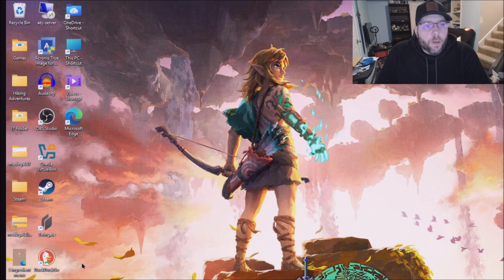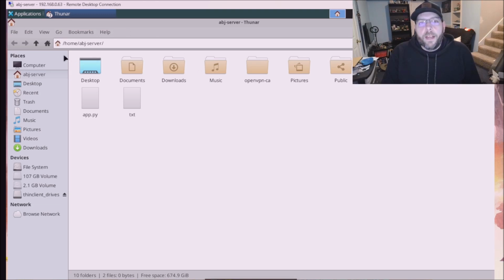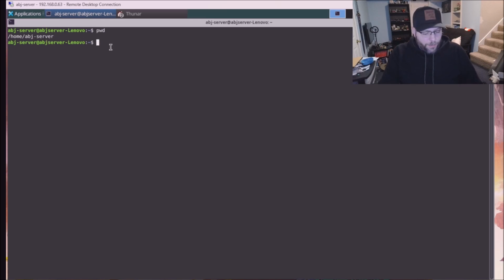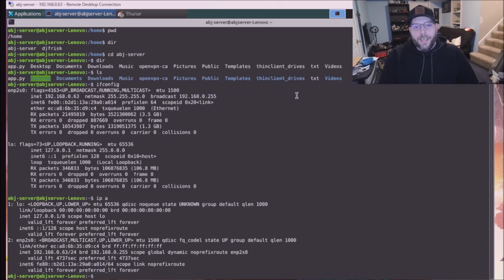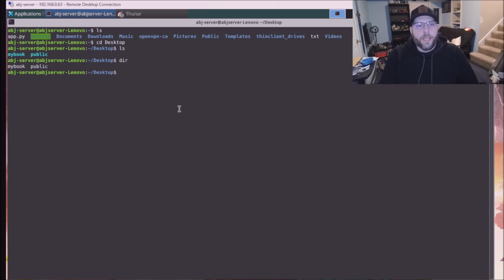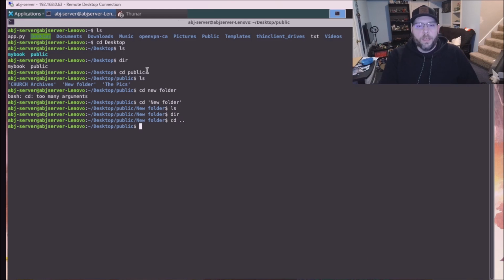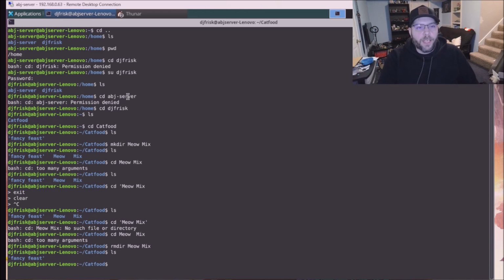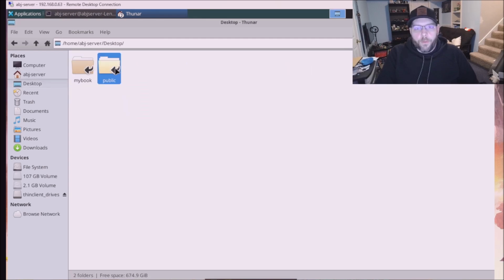AJ Tech: More Linux More Fun!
In this video I recap some previous commands & add in some new commands for the Linux Terminal. Let's have some fun with Linux!